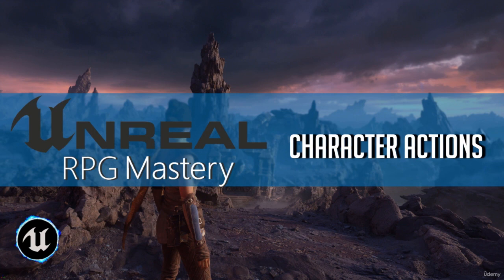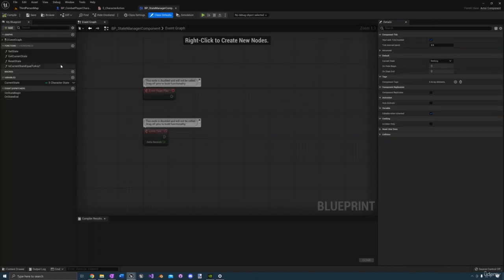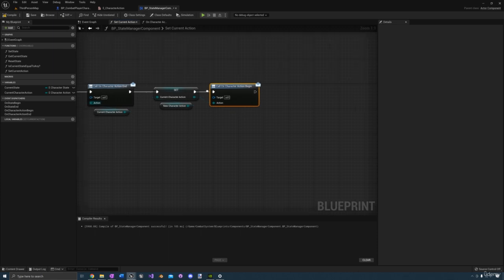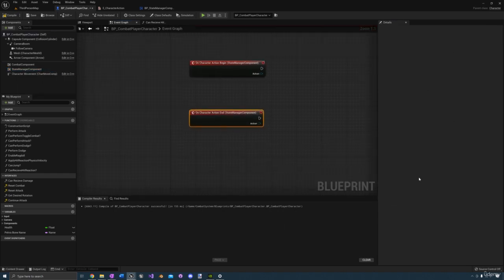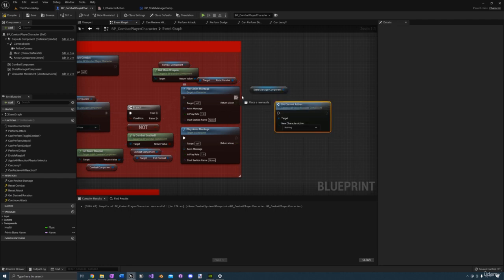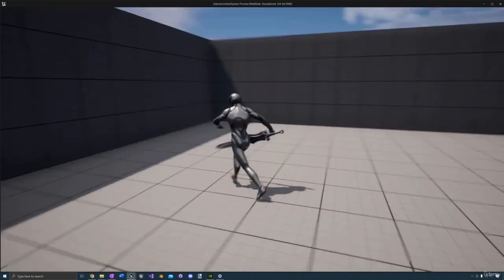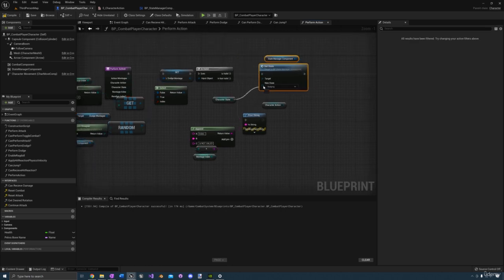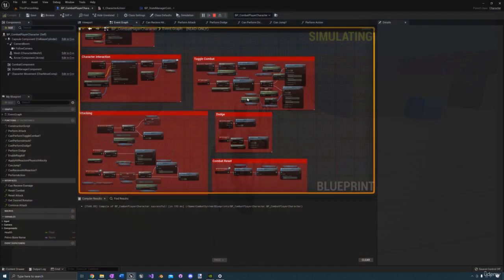18 Character Actions